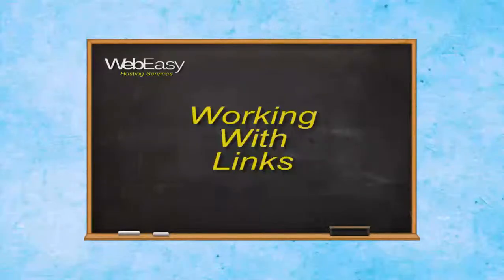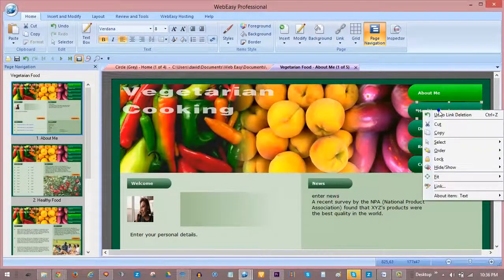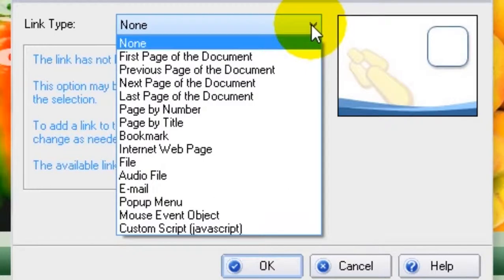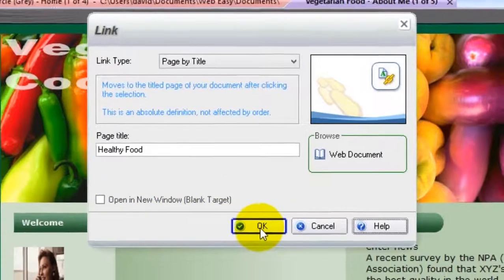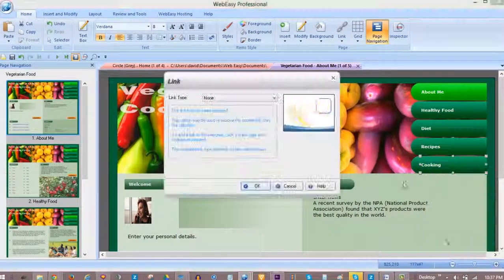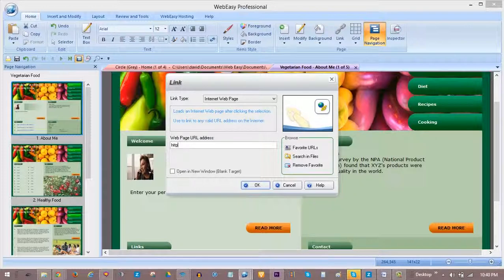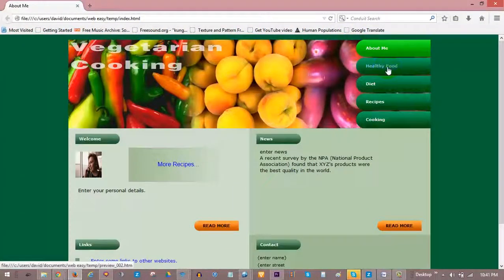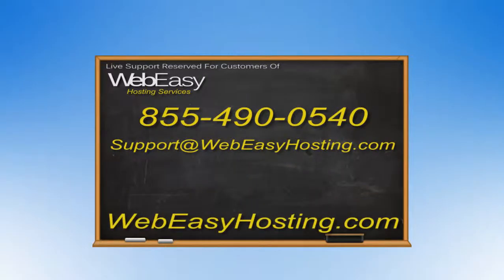Creating Links In WebEasy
A basic tutorial on creating links in WebEasy Professional